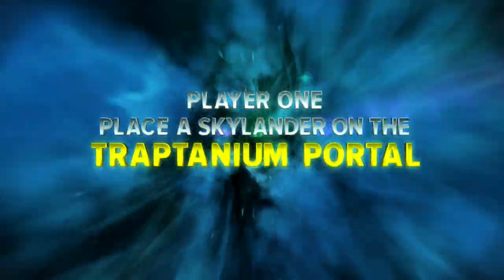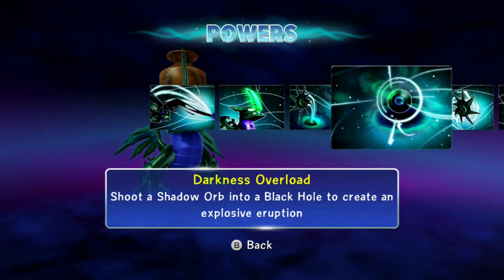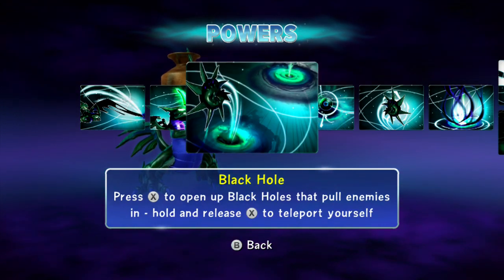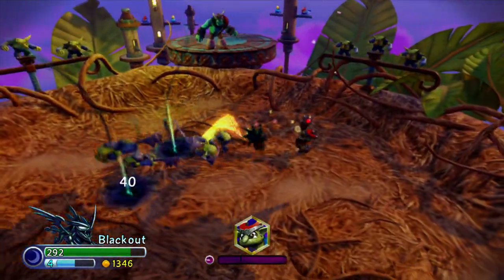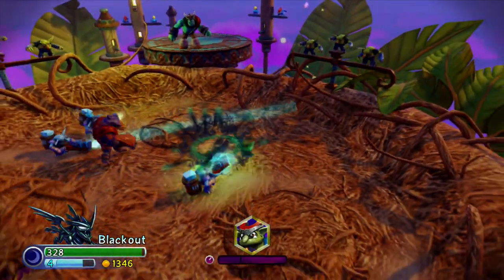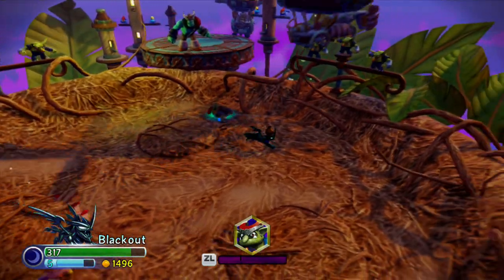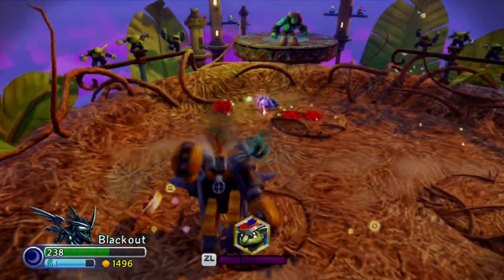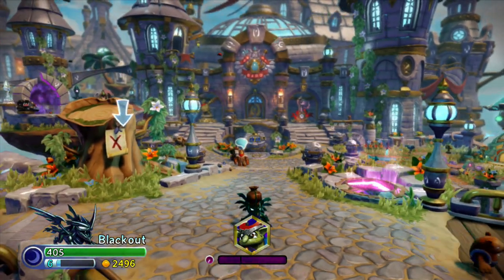Skylanders Trap Team - Blackout - Wing Warrior Path Guide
We are doing Blackout's Path Guide.

He is on the Wing Warrior Path! This path allows him to grow stronger in all of his wing based attacks. I love that teleport move he gets at the end of skills. He is a beast! Enjoy!